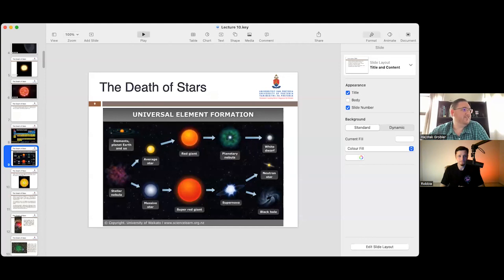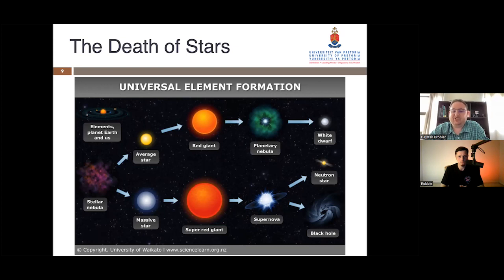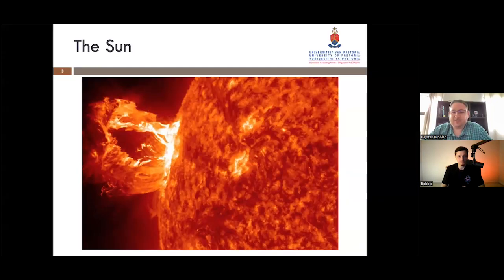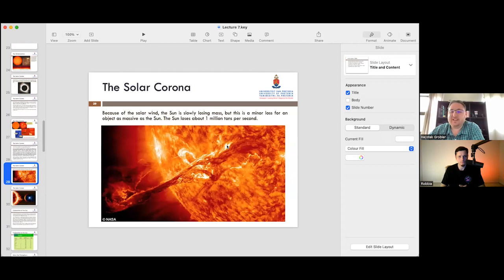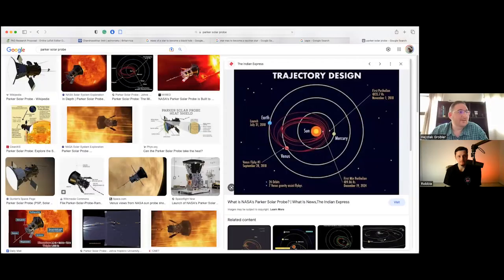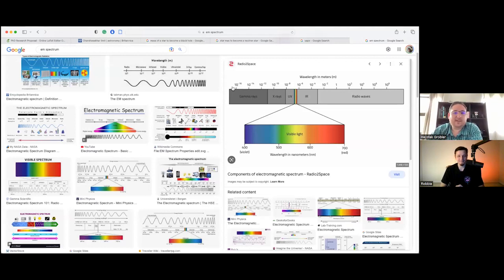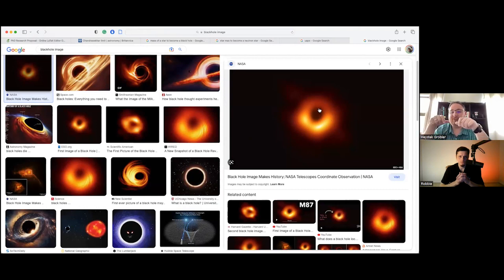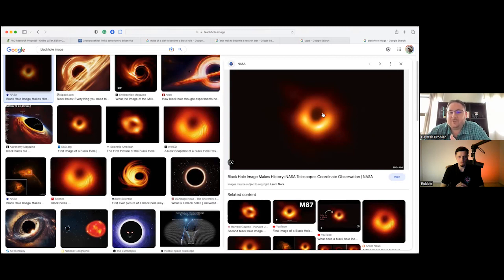Out Of The Blank #1384 - Heystek Grobler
He Specializes in the field of Digital Signal Processing and has Research Interests in Spectroscopy and Radiometry. Heystek is back to talk with me about blackholes and their potential capabilities as well as what we know so far, some other areas we address is the sun and space travel and some complications with long voyages.